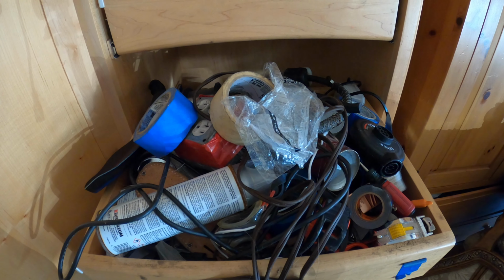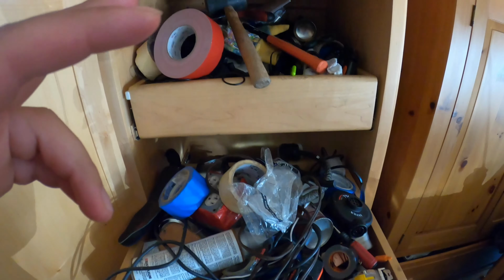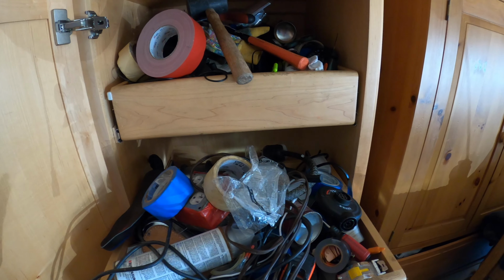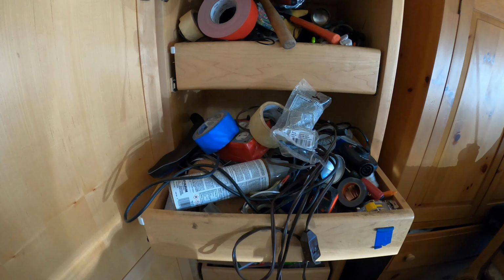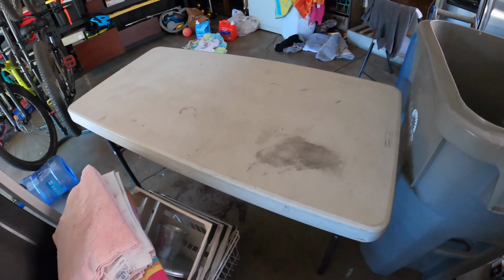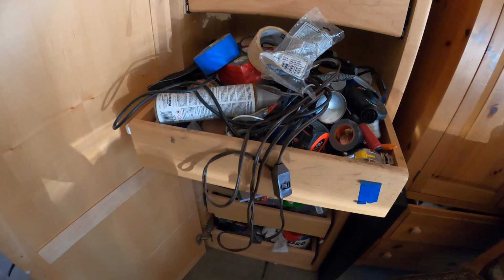DEEP CLEANING MY STORAGE CABINETS (SATISFYING)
Hope you guys found this video satisfying like I did. comment below and let me know if I should make more videos like this one. love you guys and don't forget to like, comment, share & subscribe.